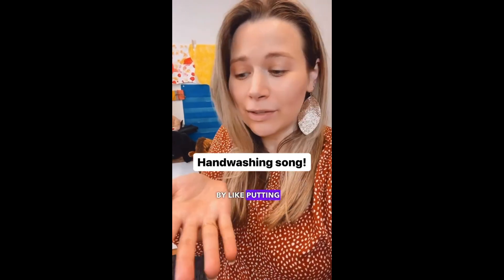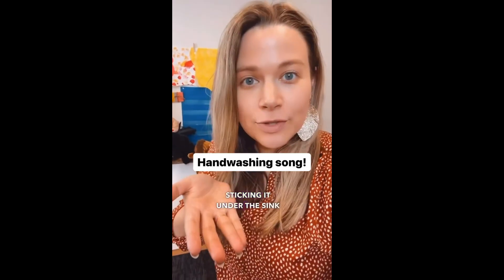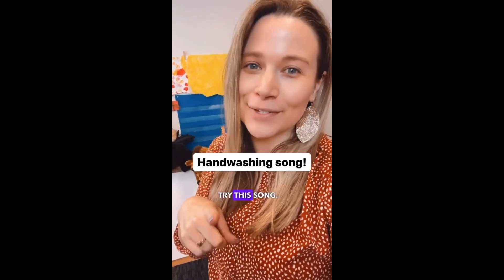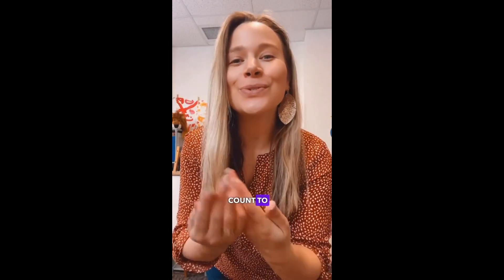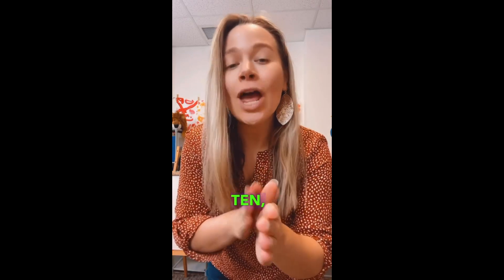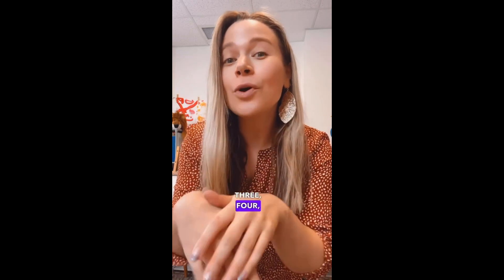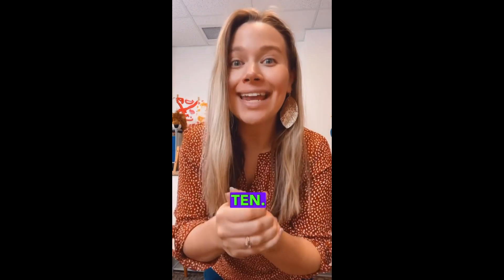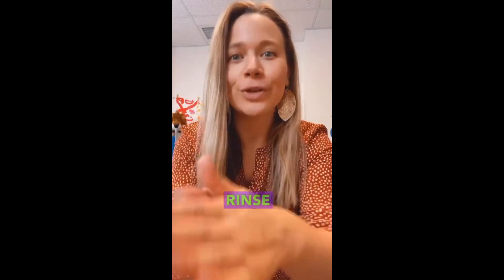Handwashing Song for Early Childhood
This hand washing song is great to help your Pre-K and Kindergarten kids actually scrub a bit more soap into their hands 😅 - plus songs make things much easier to remember! Add this to circle time as a classroom management tool, and let me know what other songs you would like me to share!